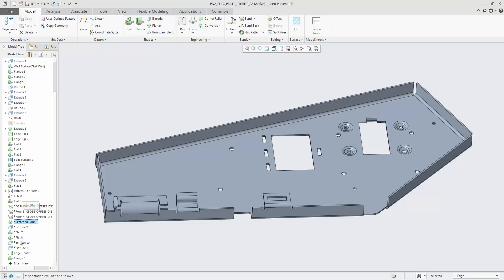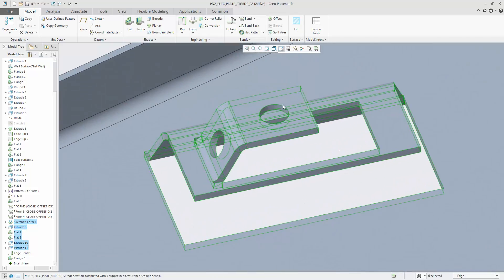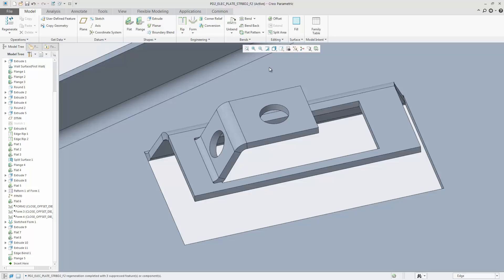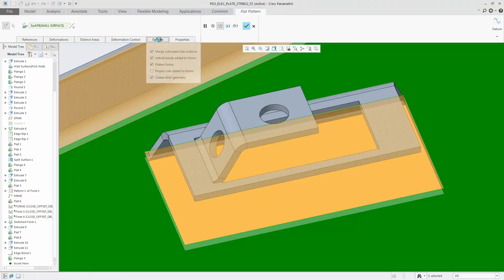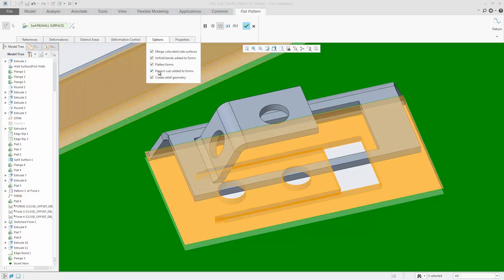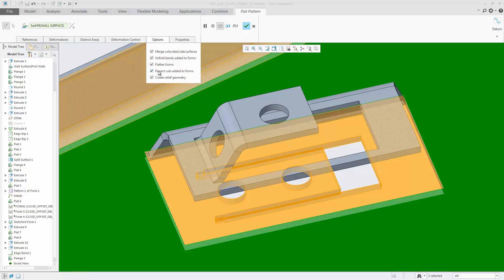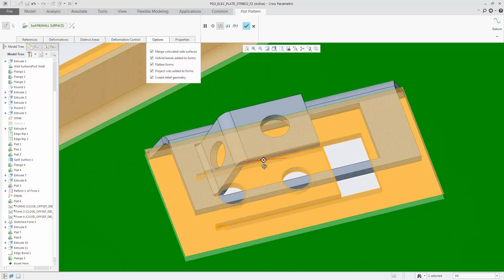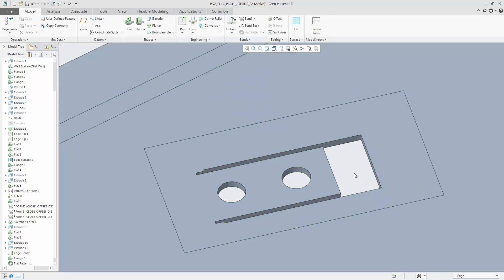Flat Pattern and Flatten Form Improvements in Sheetmetal Design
There are additional options for Flat Pattern and Flatten Form.